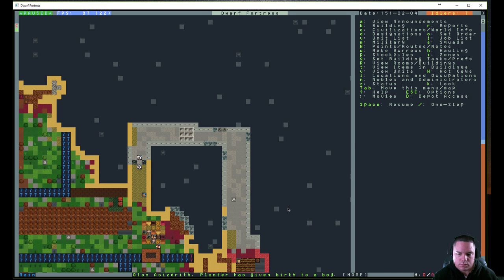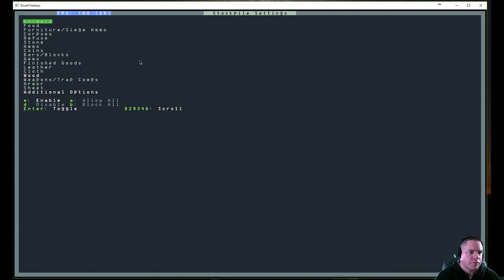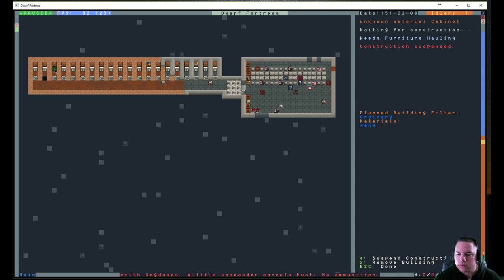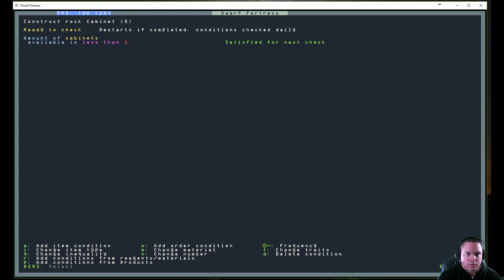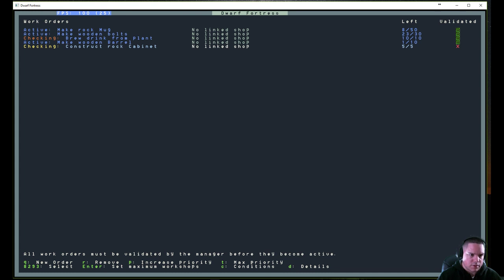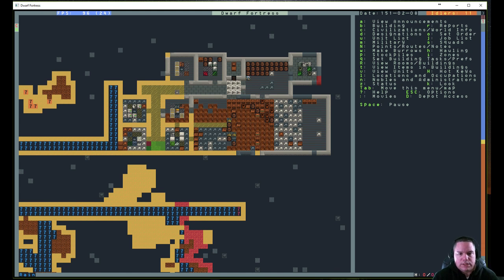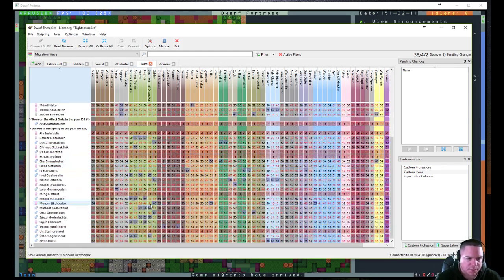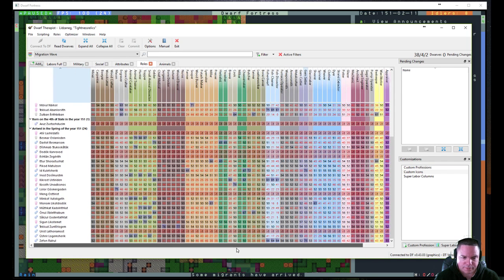Youtube's Quickmind01 Playing Dwarf Fortress (Part 27)